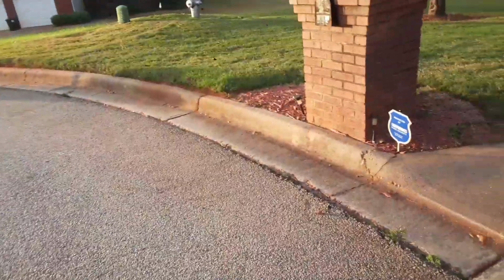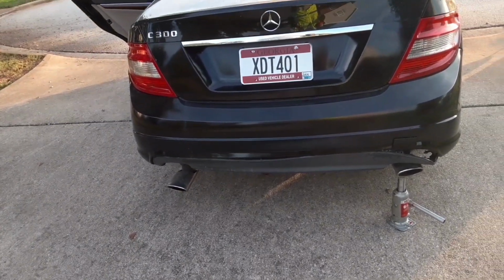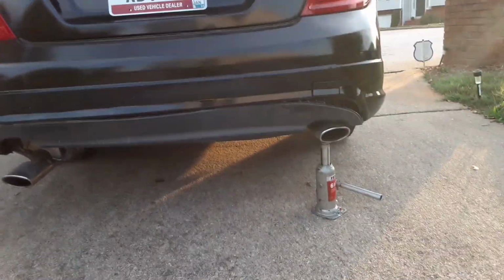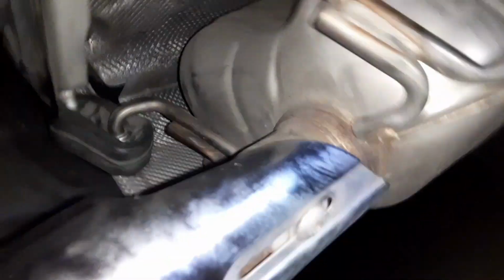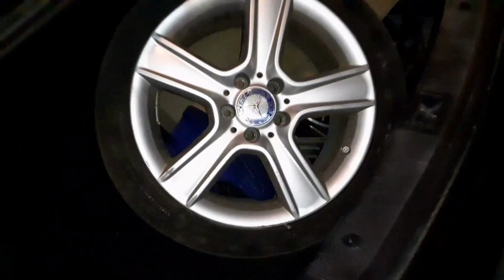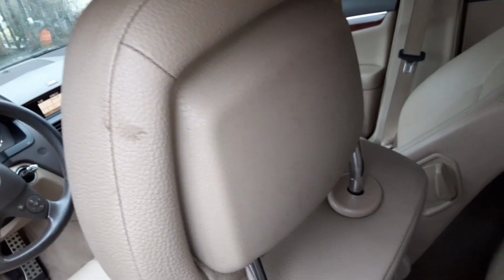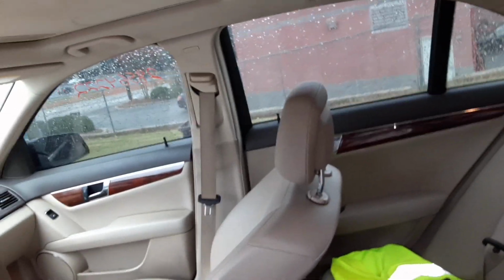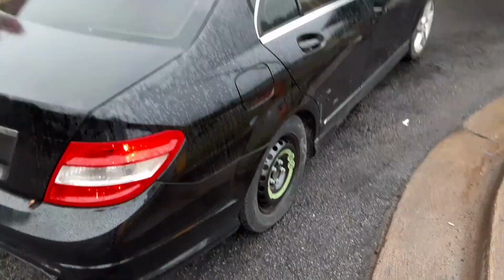Mercedes C300 Destroyed By IAAI Auction Forklift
Musician: @iksonmusic